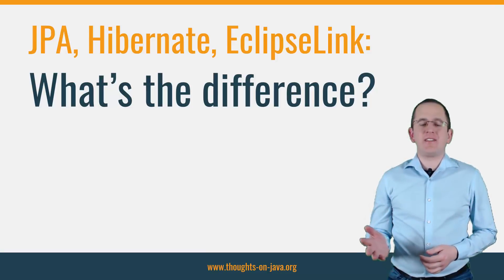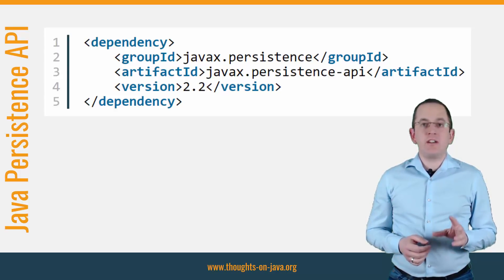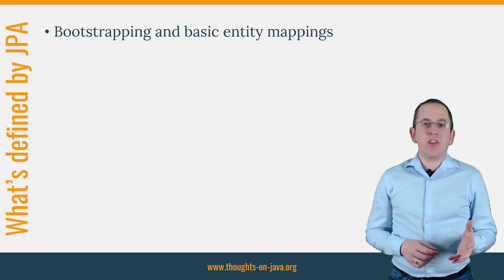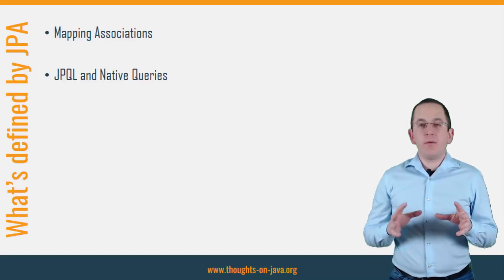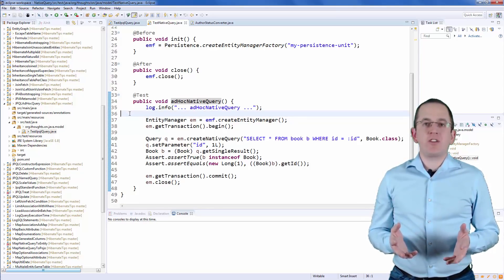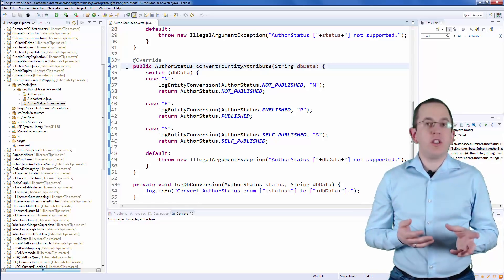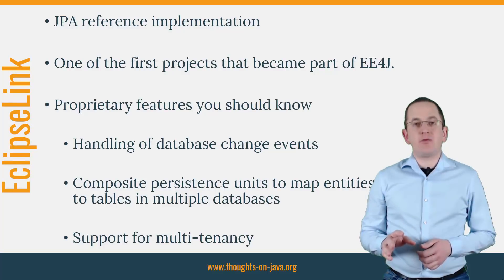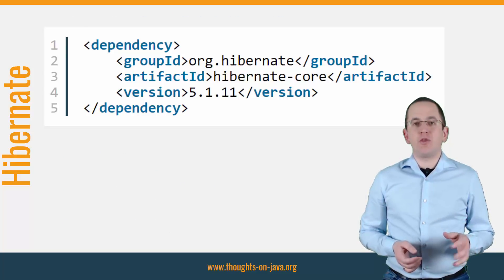Difference between JPA, EclipseLink & Hibernate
Today, I will talk about the differences between JPA, Hibernate and EclipseLink.
When people are new to JPA, Hibernate or EclipseLink, they are often confused about the difference between them and which one they should use in their project. If you’re one of them, don’t worry. It’s a lot easier than it seems.
I’m publishing new videos about JPA and Hibernate twice a week.

➜ Composite persistence units to map entities to tables in multiple databases